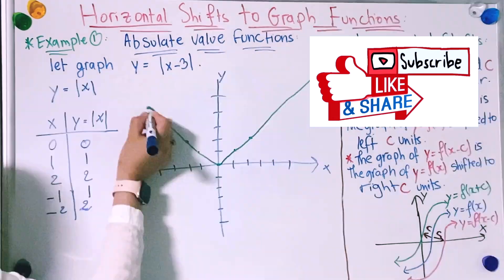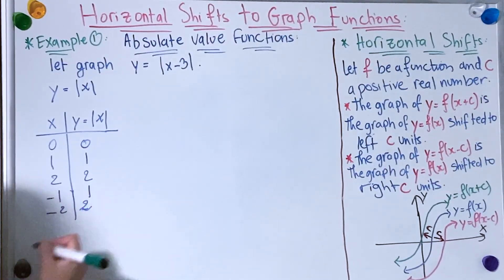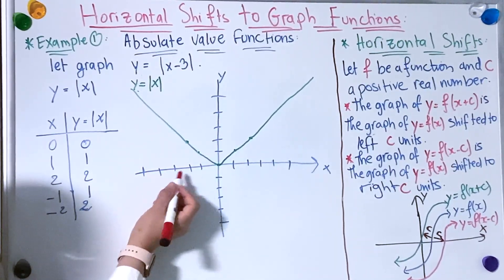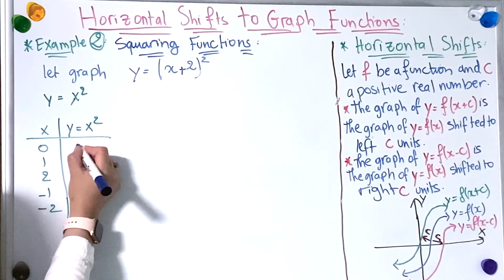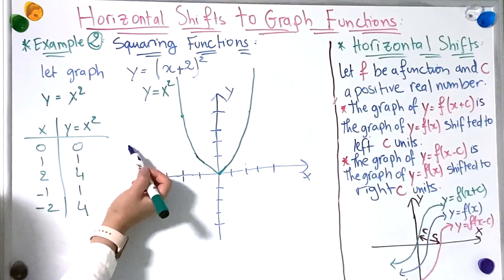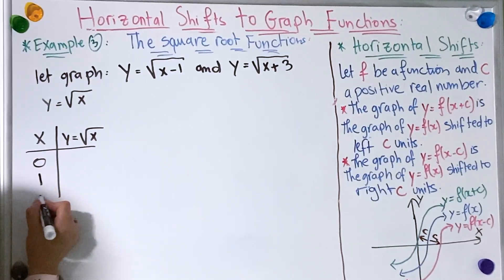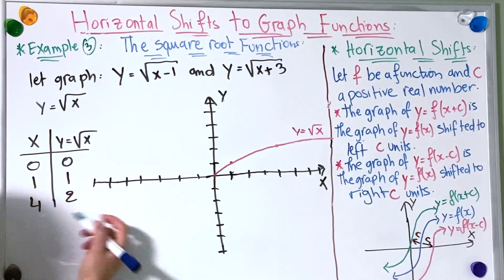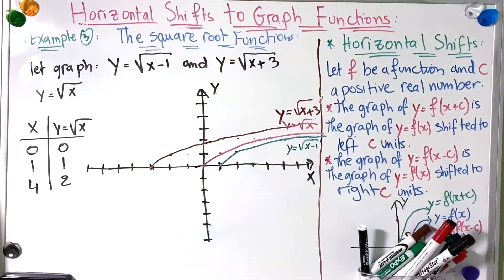horizontal shifts of functions(@SoukainasTeaching )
this tutorial is about how to shifts a function horizontally. I am using different examples: squaring functions,  absolute functions, square root functions.